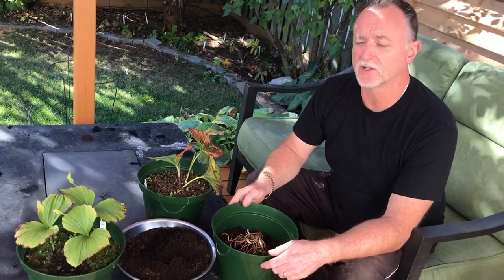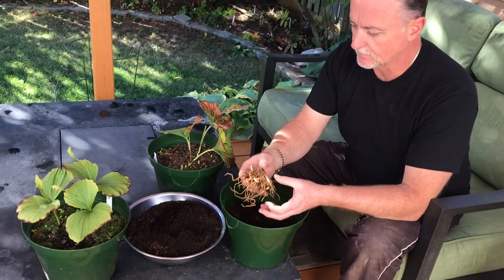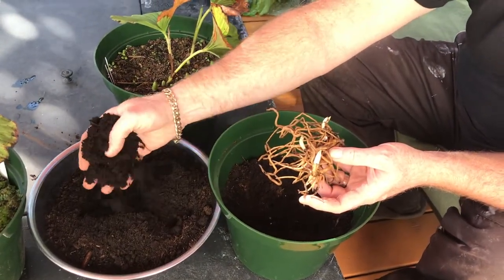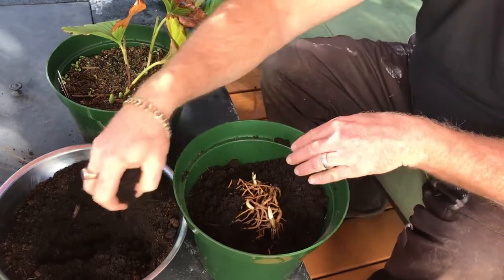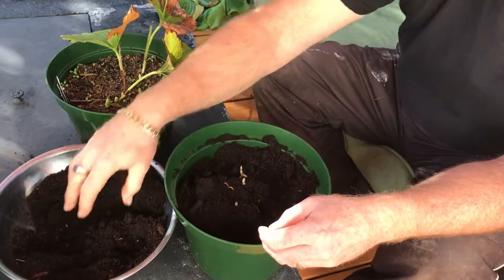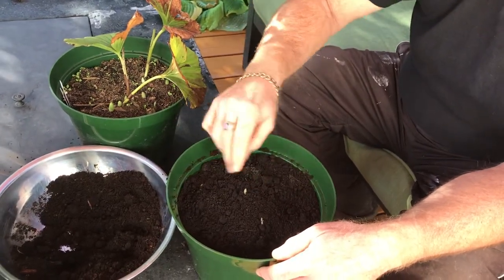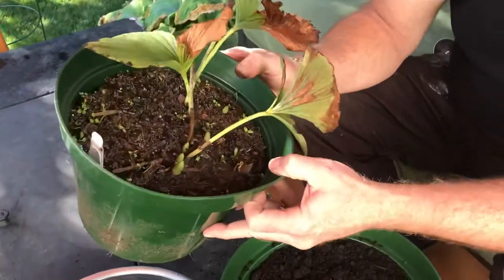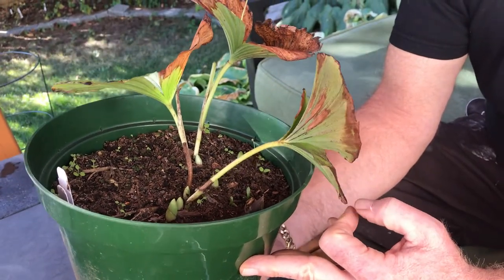Cypripedium formosanum grown in pots